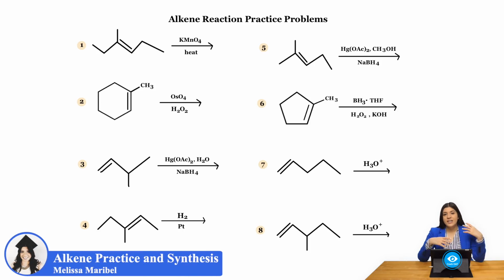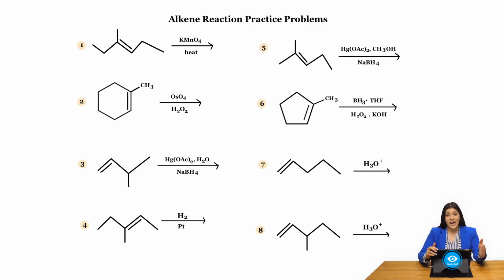OAT Exam Organic Chemistry Ch8.2 Alkene Practice and Synthesis (CrackOAT.com)